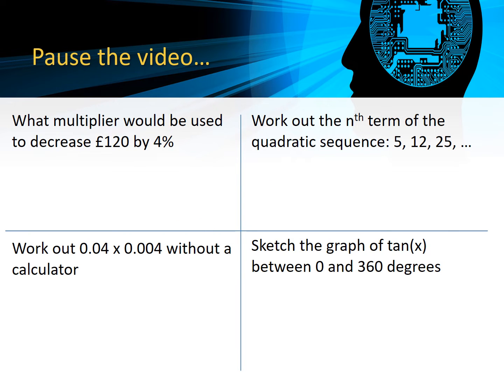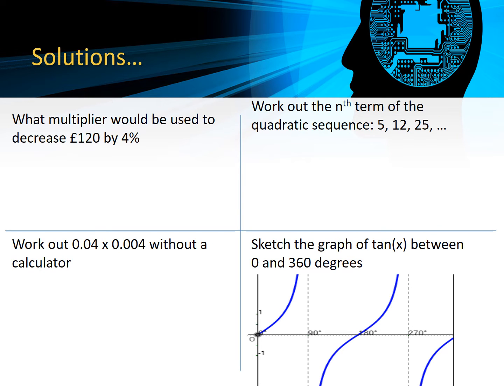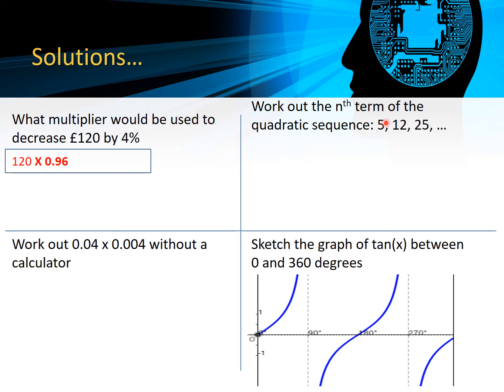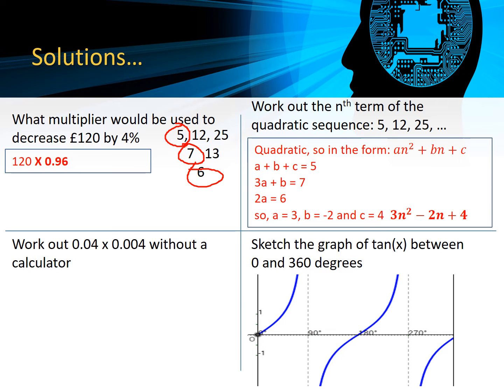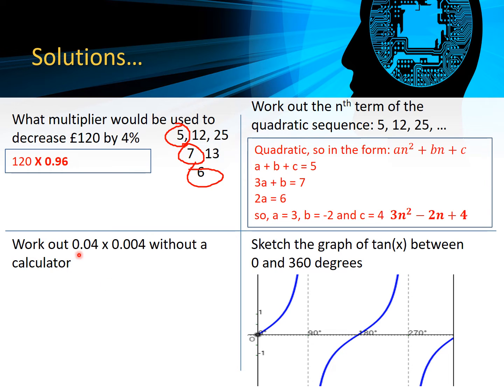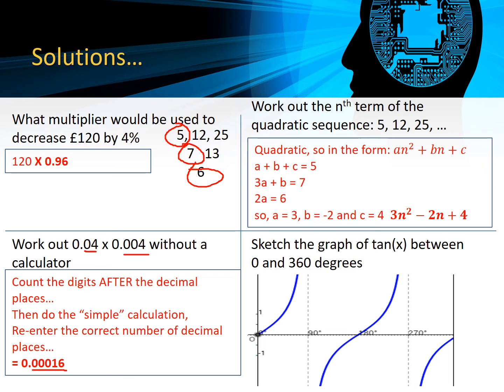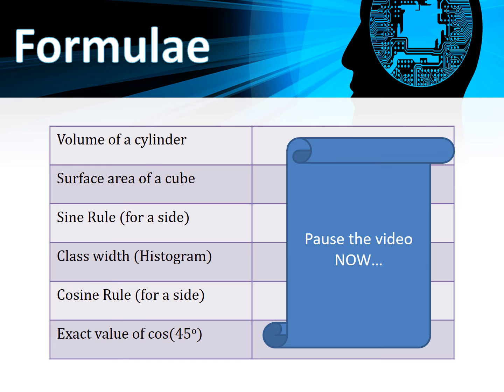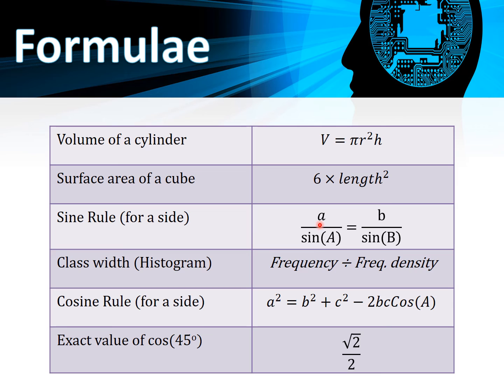Memory recall 15 - Higher GCSE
Another chance to improve your memory recall and solve some Higher GCSE maths questions.  4 questions + 6 formula = maximum gains!